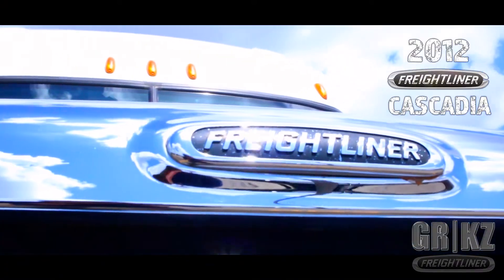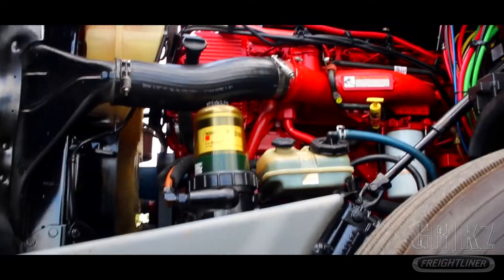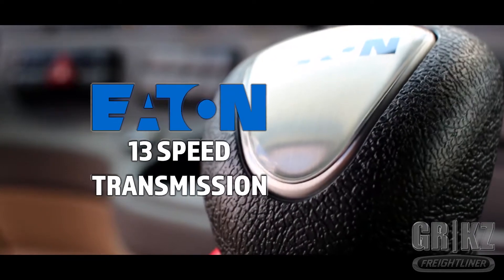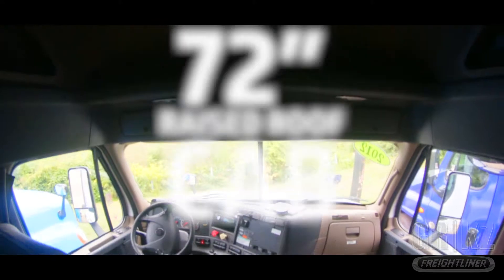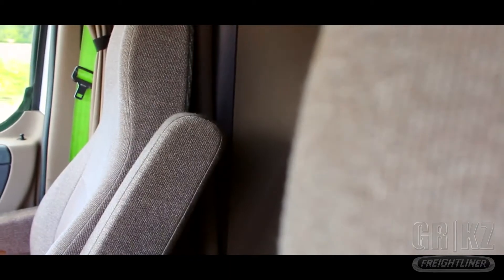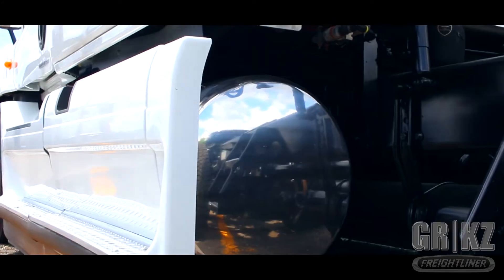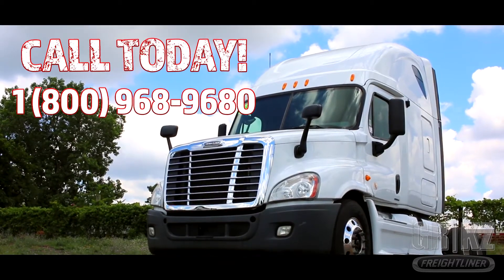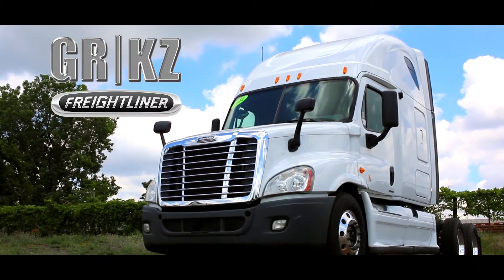2012 Freightliner Cascadia for Sale! | Freightliner of Grand Rapids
Take a closer look at this/these units! – http:// goo.gl/62PwYn